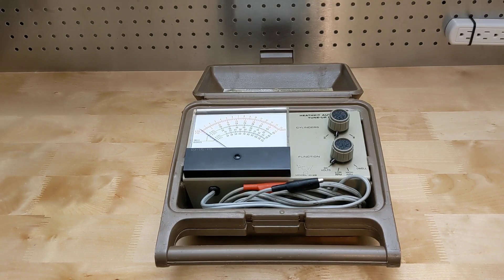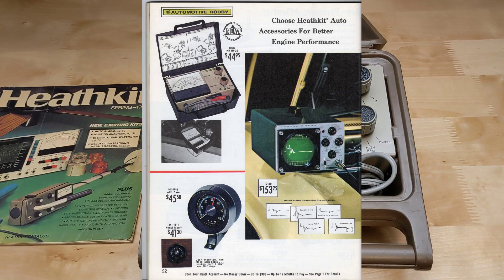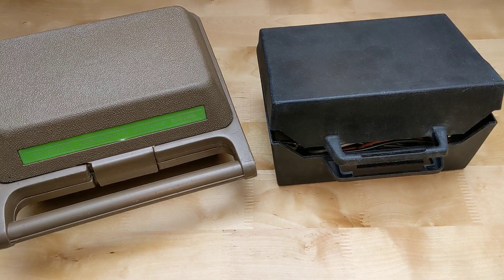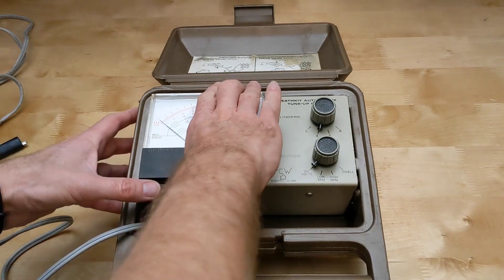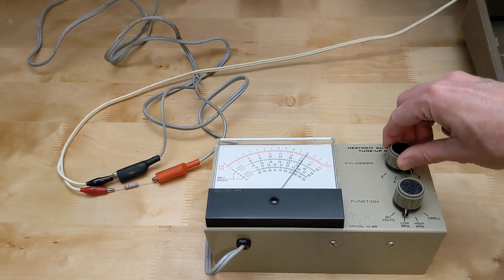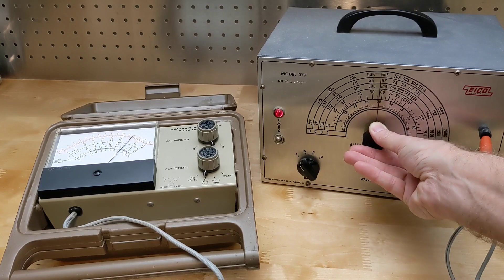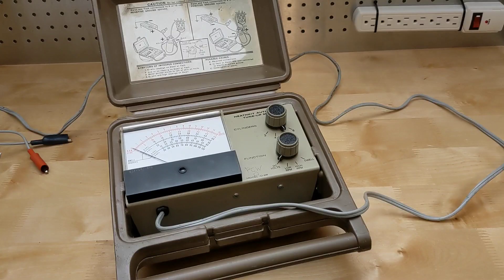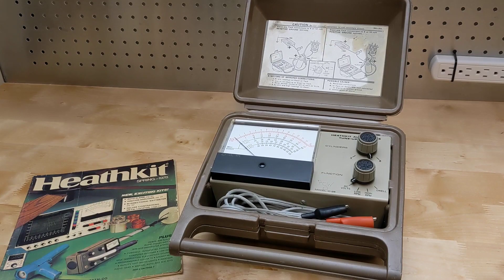The Heathkit ID-29 Automotive Tune-Up Meter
In this video I look at a piece of automotive test equipment, the Heathkit ID-29 Automotive Tune-Up Meter.